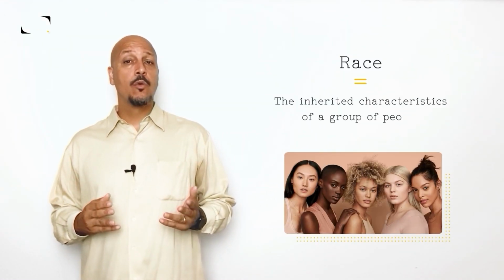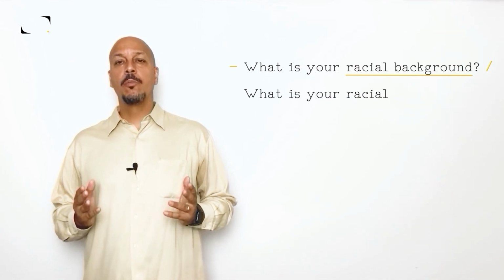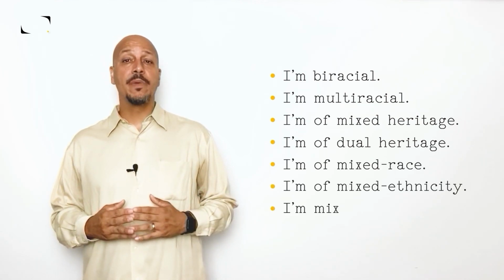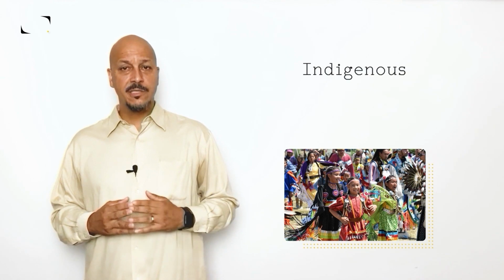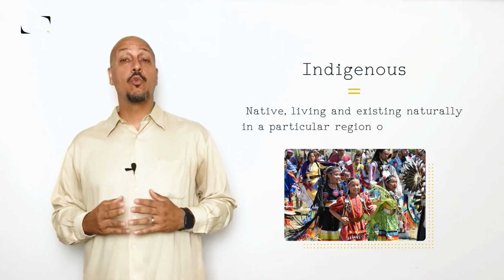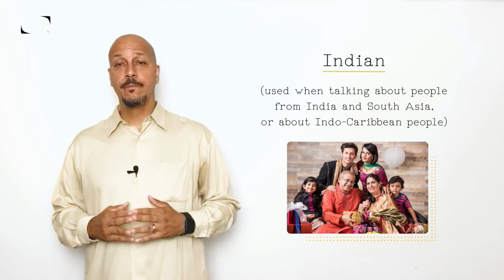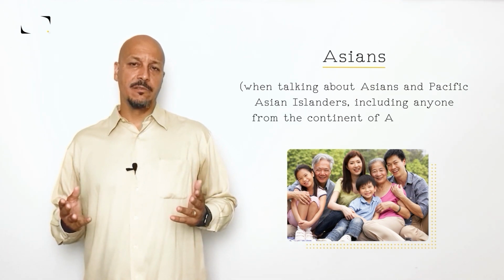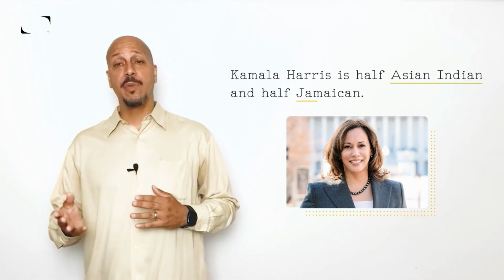How to Talk About Race in English | Denglisch Docs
"Whoops, we misspoke! The term "Asians" generally refers to Asians and Pacific Islanders (not "Pacific Asian Islanders"). Sorry. Thanks for your understanding!"

Coming to you from New York City, we ensure authentic English, zero Denglisch, and effectual clarity in every word and sentence.

All about Sprachgefühl. All about Authenticity.

Welcome to Denglisch Docs!

Race is a sensitive and controversial topic. So, vocabulary is key. Let’s talk about some appropriate words and terms you can use to converse about race in English.

The word “race” refers to the inherited characteristics of person or a group of people based on their physical features. In the U.S., the government uses the following racial categories: White, Black (or African-American), Asian, American Indian (or Alaska Native), and Native Hawaiian (or Other Pacific Islander).

If you want to know what someone’s race or ancestral background is, you can ask, “What is your racial background?” or “What is your racial makeup?” In response, a person may reply, “I’m White,” or “I’m Asian,” or will use one of the other categories.

People who are from more than one racial group may say, “I’m biracial (multiracial, of mixed heritage, of dual heritage, of mixed-race, of mixed-ethnicity, or mixed).” Some people still use the word “mulatto.” However, it’s becoming outdated because of its ties to slavery. Also, be careful not to confuse “biracial” with “interracial,” which is the term we use to describe relationships between individuals from different racial groups. For example, you can say, “Dan is in an interracial marriage.”

Although government organizations use the terms “American Indian” or “Alaska Native,” we don’t use the word “Indian” when referring to the indigenous peoples of the Americas. We use the term “Native American,” so you can say, “I’m going the Native American cultural festival tonight?” instead of “I’m going to the Indian powwow.” This is because the word “Indian” reinforces racial stereotypes.

By the way, a powwow is a sacred social gathering held by many North American indigenous communities. The word “indigenous” means native, living and existing naturally in a particular region or environment. For instance, you could say, “Berbers are indigenous to North Africa,” or “Besides Arabic, Moroccans speak various indigenous languages.”
You can still use the term “Indian” when talking about people from India and South Asia, or about Indo-Caribbean people, who are Caribbean people with roots in India.

When referring to people of European descent, we generally use the term “White people.” For example, you might say, “John is the tall White guy that works in sales,” or “I think this White girl with short hair is really cute.” Some still use the term “Caucasian” to refer to White people, others think the term “Caucasian” is a bit antiquated, which means outdated or old-fashioned.

The term “Asian” refers to Asians and Pacific Asian Islanders, which includes anyone from the continent of Asia and its surrounding islands. People of Asian descent who are born in America can be called Asian Americans or Asian Pacific Americans.” However, because of the diversity of this group, it’s best to refer to people by ethnicity, which means their cultural identification.

For example, you can say, “Bruce Lee wasn’t Japanese. He was Chinese,” “Kim Hyun-joong is my favorite Korean K-Pop artist,” or “Kamala Harris is half Asian Indian and half Jamaican.”

Being specific is key. So instead of asking someone, “Do you like Asian food?” say, “Do you like Chinese food, Korean food, or Vietnamese cuisine?”

With regard to people of African ancestry, we use the terms African, African American, or Black, which is a broad term for all people with ancestral origins in the African continent. So, you can say, “Nelson Mandela’s not African American. He was African.” Malcolm X was a great African American leader.”

When referring to Black people as a collective group, it’s alright to say, “A lot of Black people celebrate Juneteenth.” But don’t say, “the Blacks celebrate Juneteenth,” because it’s impersonal and offensive.

As you know, race can be a sensitive topic in any language. However, the terms you’ve learned today will help you communicate about it tactfully and confidently. And if you want to completely master your English language skills around the topic of race, check out our other videos for more essential vocabulary related to race, ethnicity, and complexion.